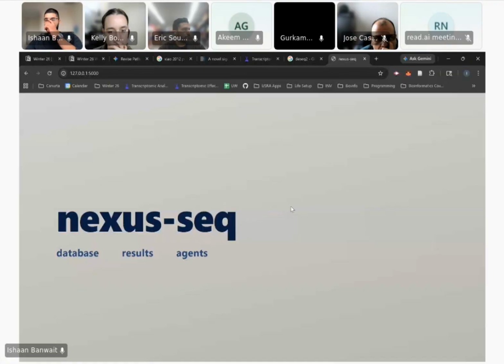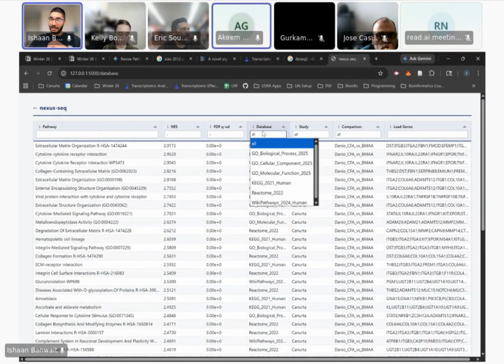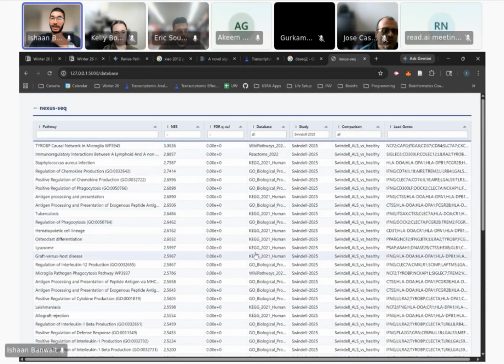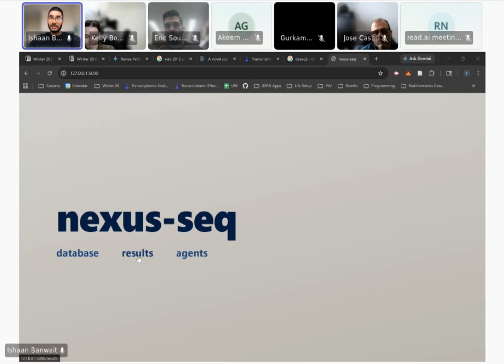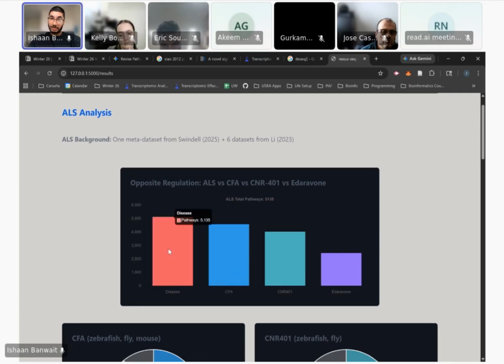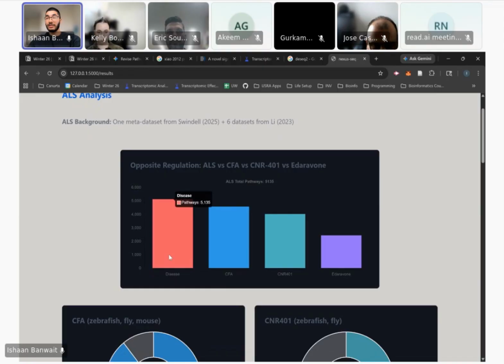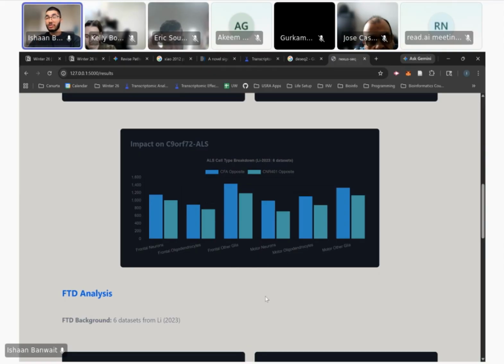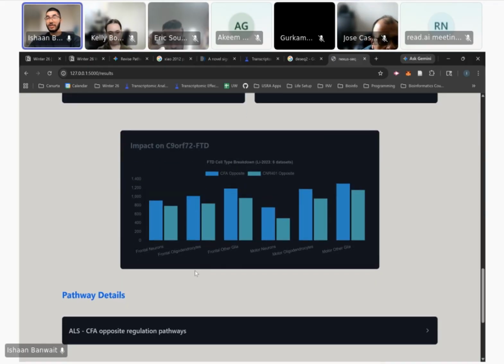NexusSeq Demo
Demonstration of a database built for Canurta. Through a proprietary pipeline, public data can be ingested and compared against internal preclinical data, allowing for more efficient drug discovery.